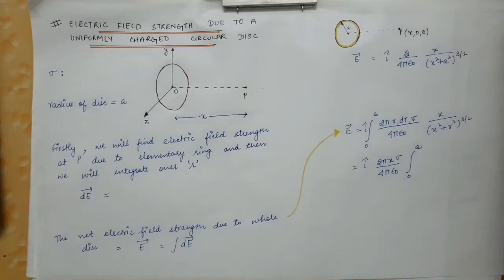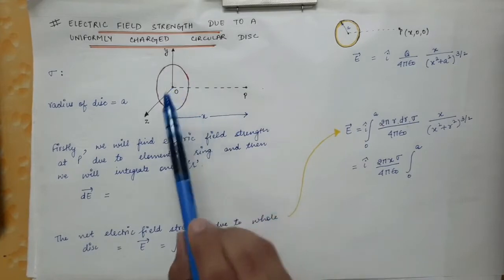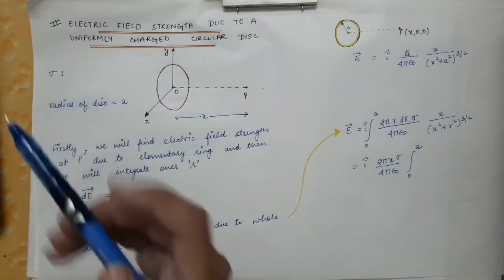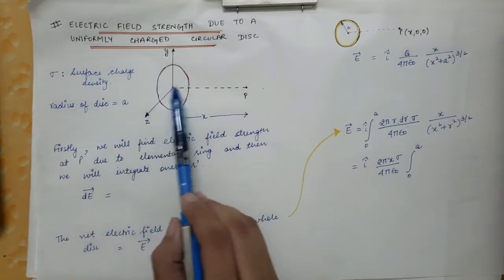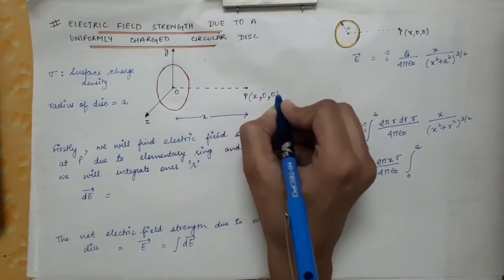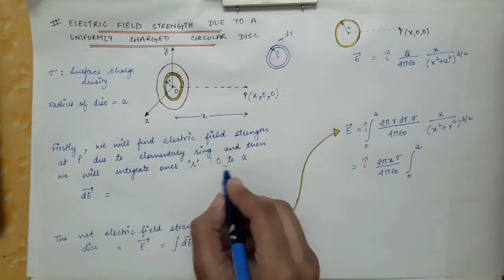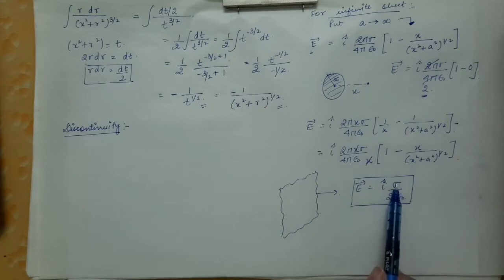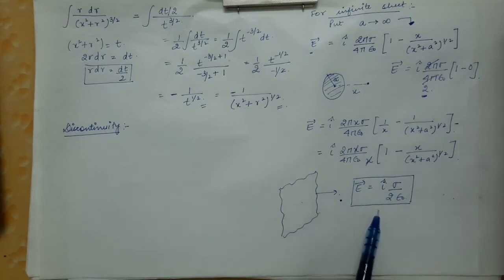Lecture 17 (1st Semester) | Electric field intensity due to a circular disc